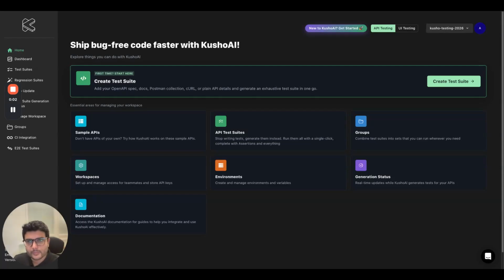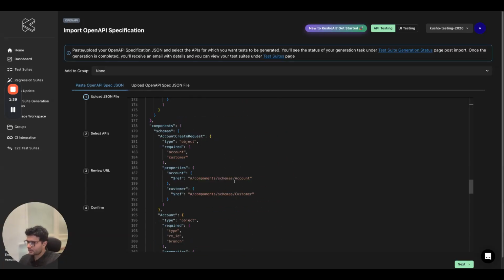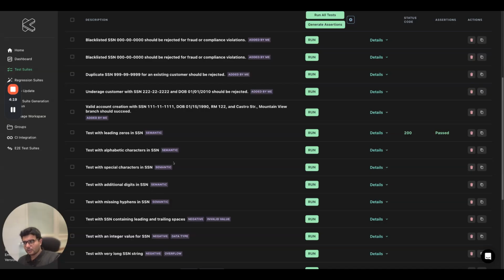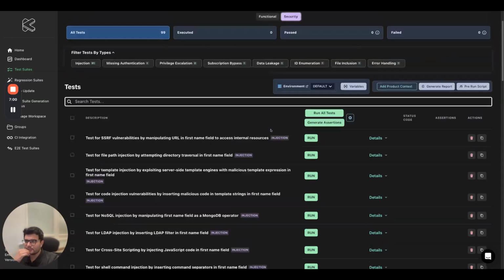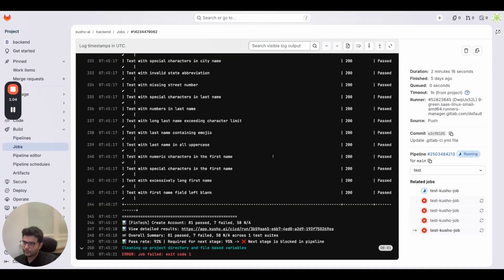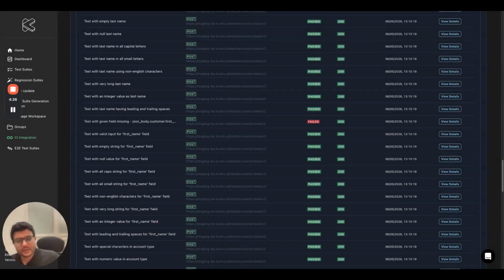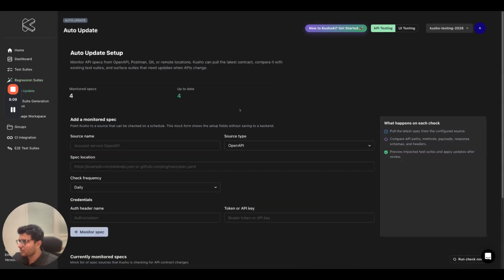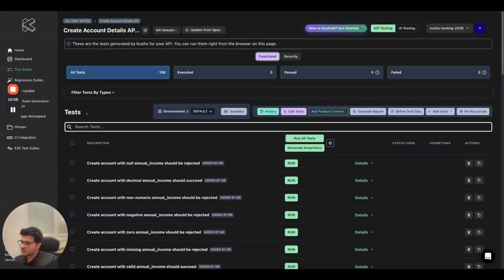KushoAI Enterprise Workflow Demo | API Test Generation, CI/CD Gating & Test Maintenance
A short walkthrough of how KushoAI fits into an enterprise engineering workflow across three stages:

- Before production: Turning API specs and product context into high-coverage functional, negative, semantic, and security tests.
- During deployment: Running generated test suites inside existing CI/CD pipelines as a configurable quality gate.
- After production: Maintaining regression coverage as APIs evolve through change detection, test updates, and monitored suites.

This demo is not a feature-by-feature walkthrough. It shows how KushoAI helps engineering teams create coverage, enforce it during release, and preserve it as products change.

0:00 Introduction to KushoAI
0:25 Before Production (Test Generation)
7:38 During Deployment (Release Gating)
11:37 After Production (Regression & Maintenance)

KushoAI is AI-native test generation and maintenance infrastructure for modern engineering teams.